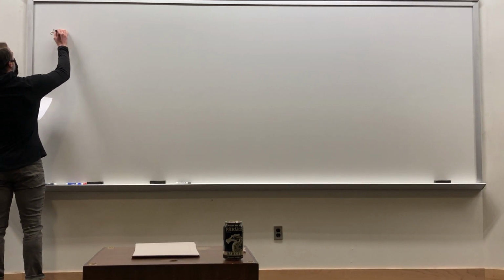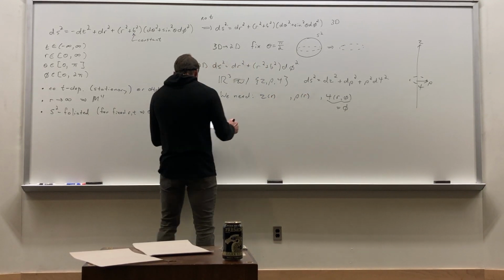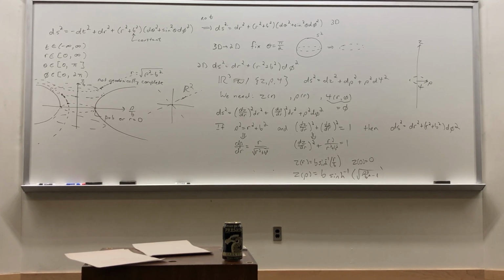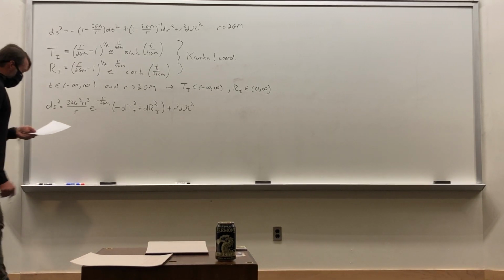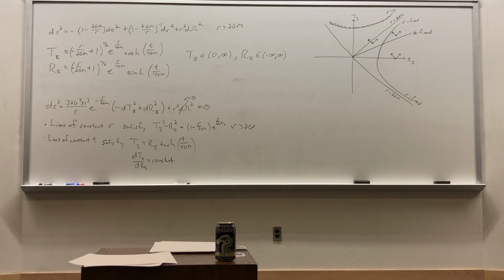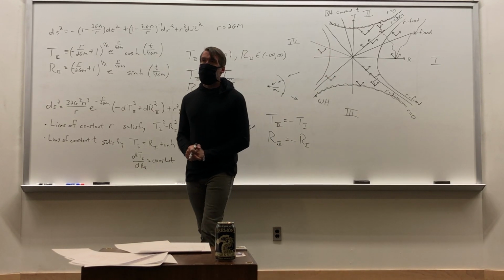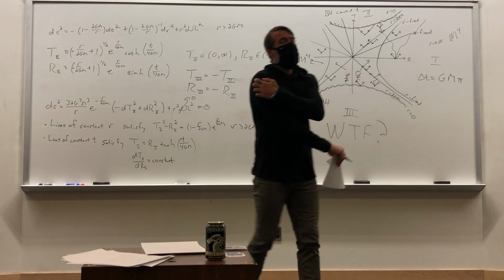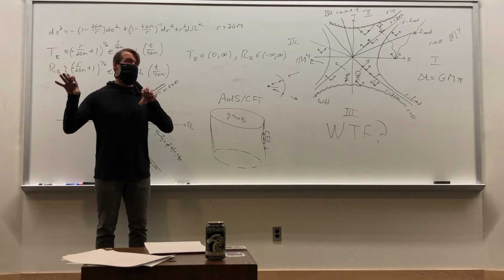General Relativity Lecture 23: Maximally Extended Geometries